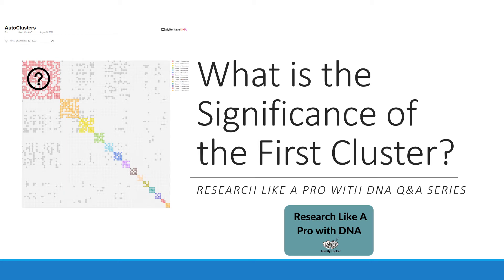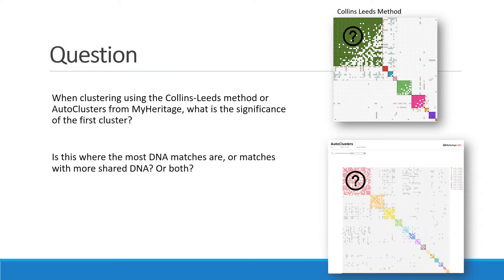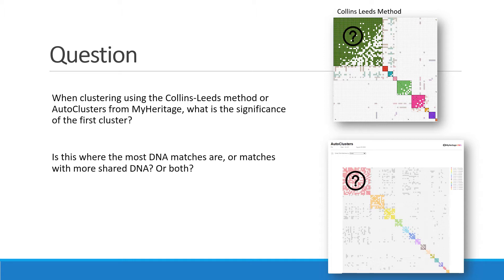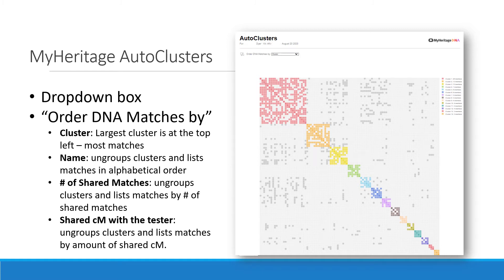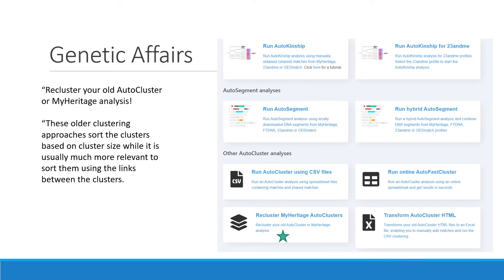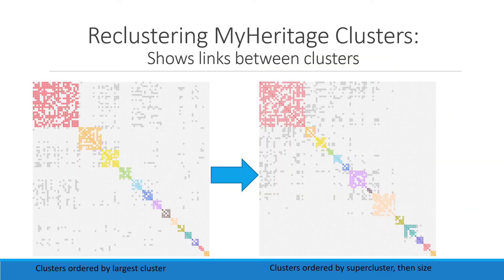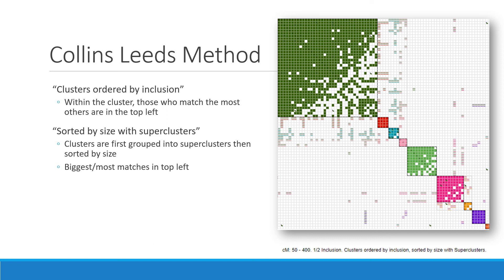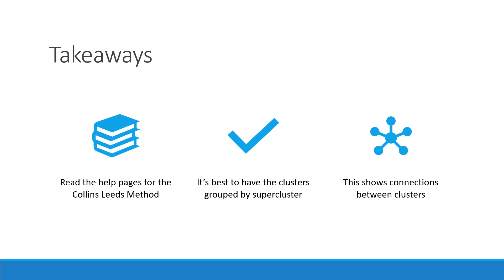What is the Significance of the First Cluster in an AutoCluster or Collins Leeds Chart?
Nicole Dyer answers the question: "What is the significance of the first cluster in an AutoCluster or Collins Leeds Method chart?" She shares examples of MyHeritage AutoCluster clusters ordered by size (number of matches in the cluster), then reclustered by supercluster (showing links between clusters). She also discusses the settings for setting up a Collins Leeds Method cluster chart so that the clusters are ordered the way you want them. Cluster charts can help you identify the relevant matches for your genetic genealogy research question.

To review the settings for the Collins Leeds Method Tool and what each option means, go

To learn how to generate the MyHeritage AutoCluster report, go

In the Research Like a Pro with DNA Q&A series, study group and eCourse members ask questions, and we answer. To view more questions and answers in this series, go

To learn more about the Research Like a Pro with DNA online, independent study course, go